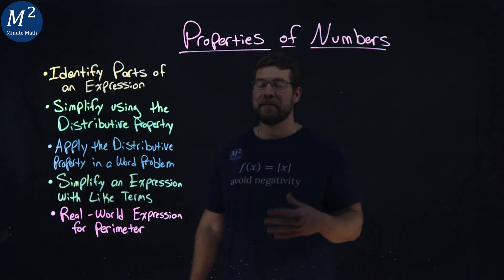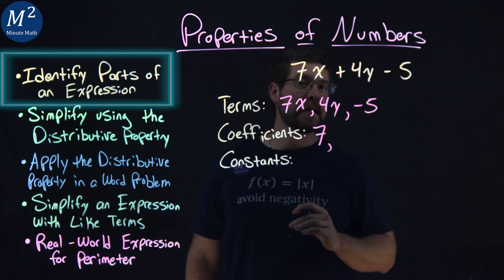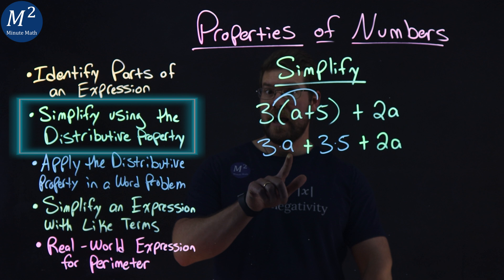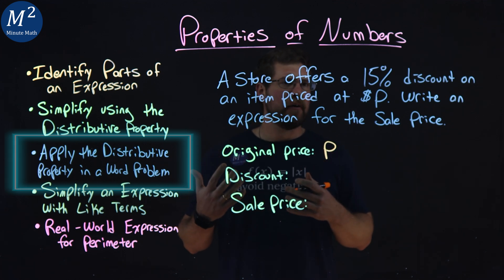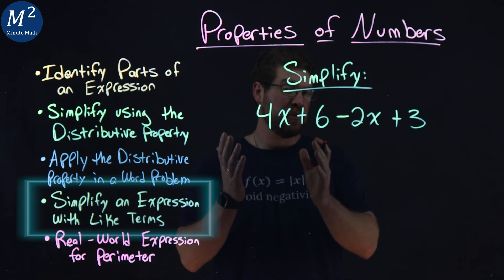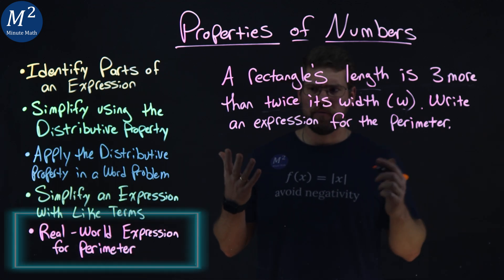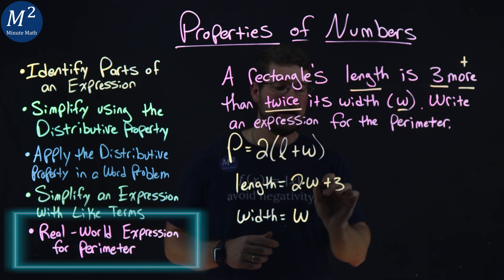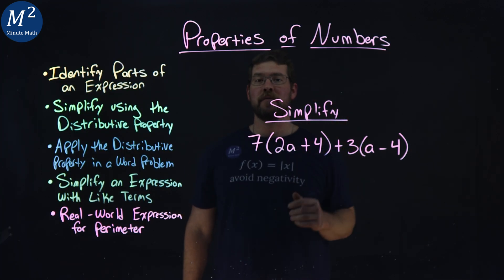Properties of Real Numbers & Simplifying Expressions | Algebra Made Easy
Learn how to simplify expressions and understand the properties of real numbers in this focused Algebra walkthrough. We break down how to identify terms, coefficients, and constants, use the distributive property, combine like terms, and apply expressions to solve real-world problems.

This lesson aligns with the Common Core State Standards:

HSA.SSE.A.1 – Interpret expressions that represent a quantity in context
HSA.SSE.A.1.A – Interpret parts of an expression, such as terms, factors, and coefficients
HSA.SSE.A.1.B – Interpret complicated expressions by viewing parts as single entities

What you'll learn:

How to break down and interpret parts of algebraic expressions
Simplifying using the distributive property
Writing expressions for real-life scenarios
Combining like terms for cleaner expressions
Using expressions to model geometric concepts like perimeter
A bonus challenge problem is included at the end—drop your answer in the comments!

Whether you’re reviewing or learning this for the first time, this video will help you build strong algebra foundations.

Topics Covered with Time Stamps:
00:00 - Intro
00:29 - Identify Parts of an Expression
01:52 - Simplify Using the Distributive Property
03:39 - Apply the Distributive Property in Word Problems
05:09 - Simplify an Expression with Like Terms
06:32 - Real-World Expression for Perimeter
08:45 - Summary
09:06 - Includes a bonus question at the end to extend learning and reinforce the concepts taught in the video.